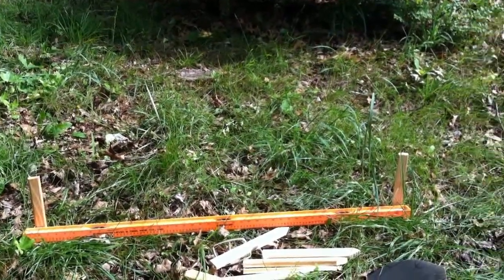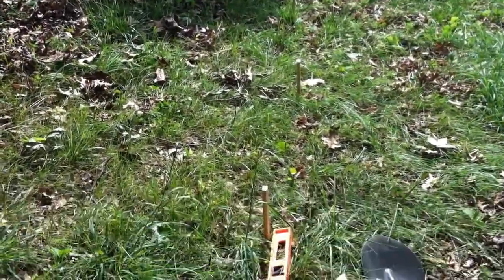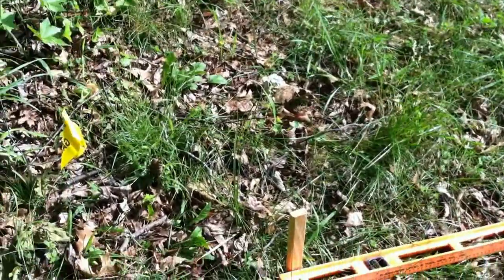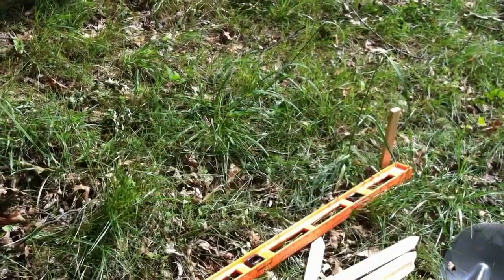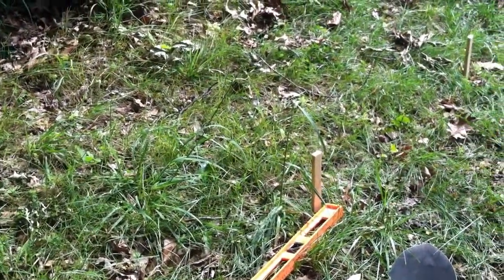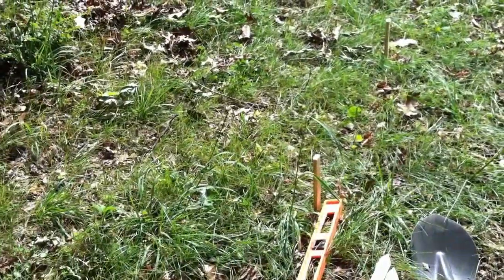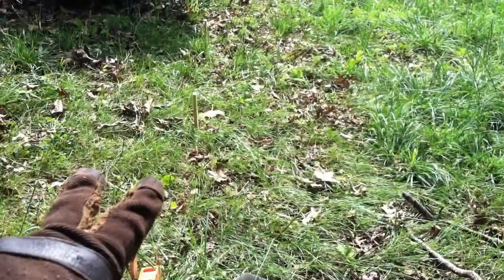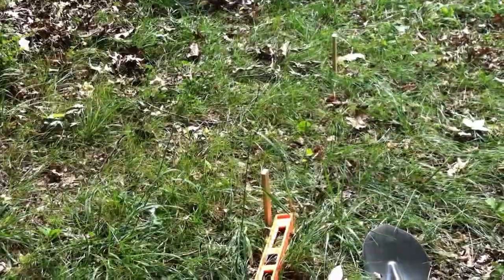Permaculture Project: Digging a Swale part 2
This video series shows how I plan and dig a swale in my suburban front yard.